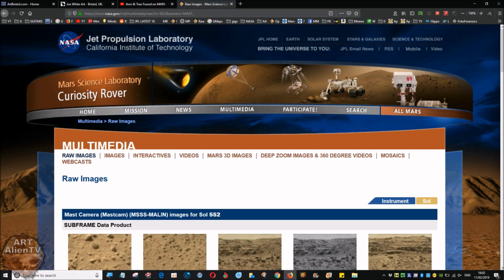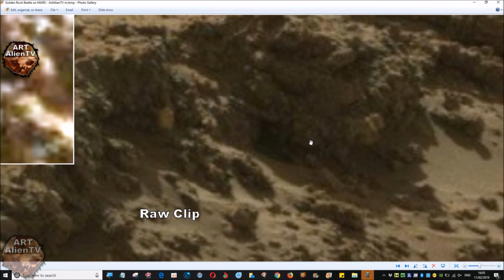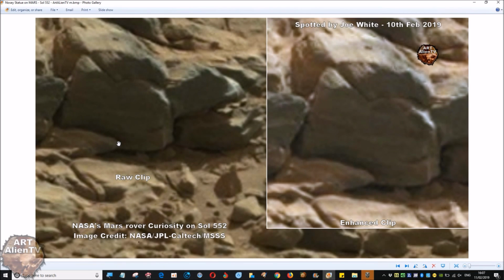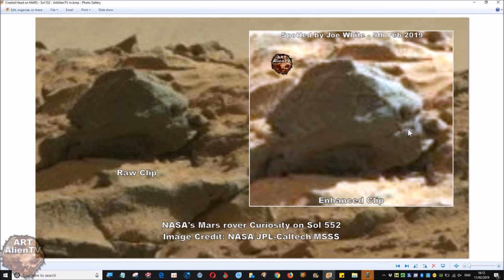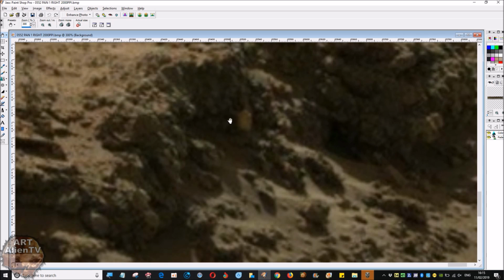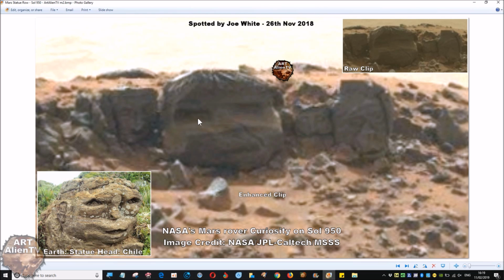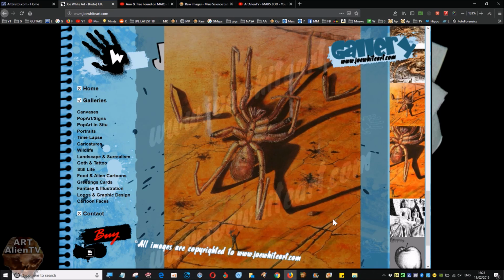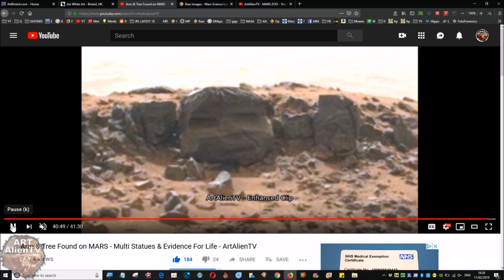MARS Multi Statues and Gold Beetle. Evidence For Life (Part 2) ArtAlienTV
" What looks like a shiny gold beetle with legs on Mars in Gale Crater. Also in this set of Curiosity Rover images there are 2 more possible statues and other remains. I take another look at the row of statues from part one of this series and show how I achieve the results when enhancing the brightness in the images to show more details.

SUPERZOOM Gigapans here:
SOL 950 ML MR (RAW 40)

See me on Ancient Aliens series on the History Channel. Episodes - "Pyramids of Antarctica" & "Destination Mars"

First found by Joe White - ArtAlienTV on 5th - 11th of Feb 2019 and
published on YouTube first by ArtAlienTV -  11th Feb 2019.

Wealth of Evidence - ArtAlienTV

With now hundreds of clear Mars humanoid and animal specimens, statues, wrecked boats, aircraft and vehicles, pyramids, ruined buildings and manufactured artefacts discovered in recent years ArtAlienTV and other notable Mars anomaly hunters now have what seems to be indisputable evidence for a past civilization on Mars.
Only blurred, distant and easily disputed finds ever make the press. There is still a constant feed of nonsensical articles about drilling holes to find water when there are Martian remains and artefacts right in front of the Mars rovers in almost every other set of images.
99% of all the Mars rover images we get are over compressed and re-sized in such a way as to destroy the detail on all but the closest and largest finds.
But researchers around the world with good image enhancing skills and keen eyes are still managing to squeeze out a surprising amount of detailed information from these deliberately obfuscated and mainly poor quality images. Speaking for my channel ArtAlienTV, I now have so much smoking gun evidence that my smoke alarm has had to be deactivated.

Official pages and websites